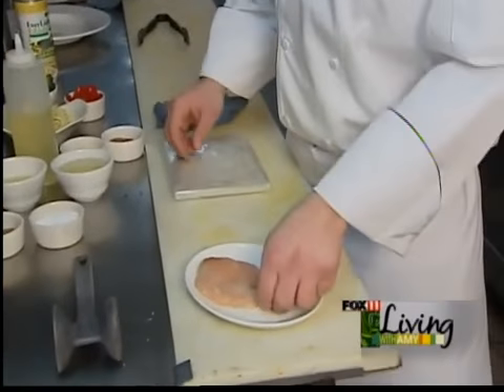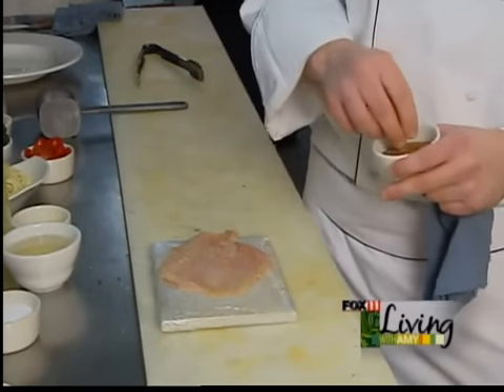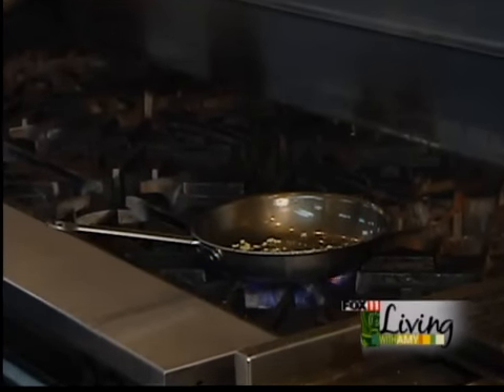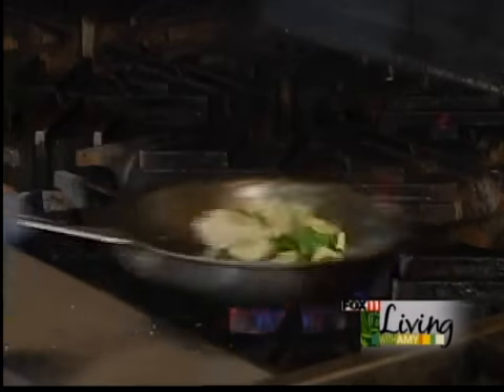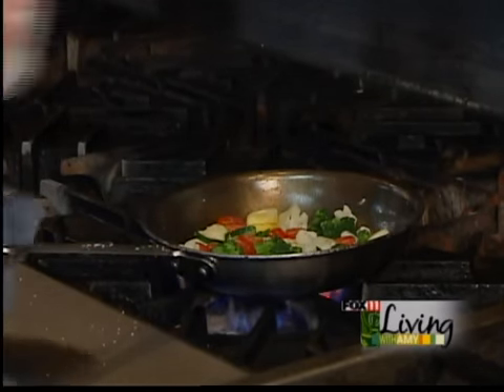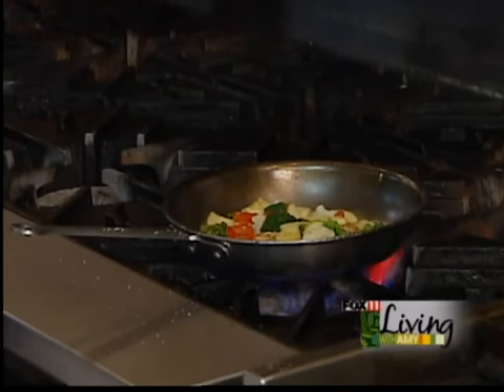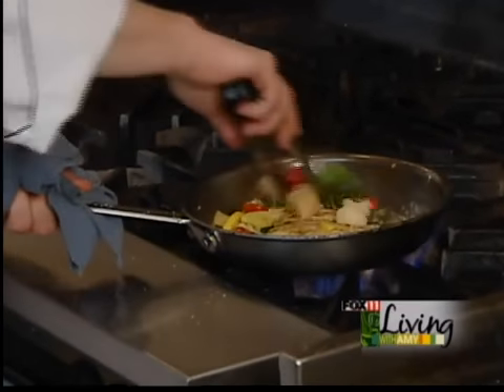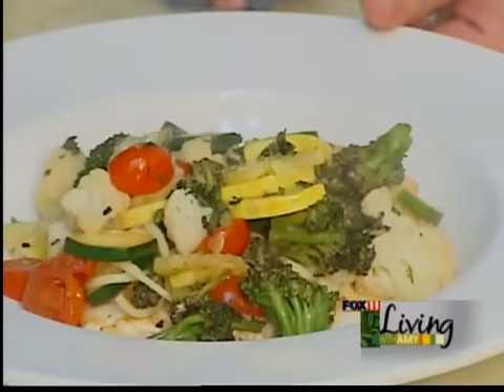polo piccata chicken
cucina recipe